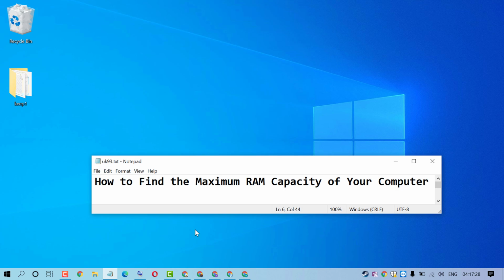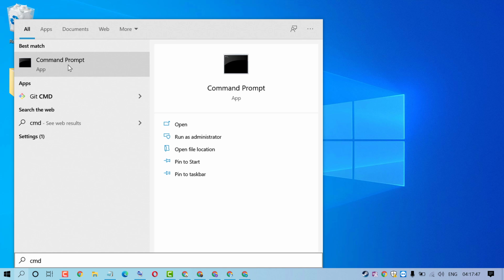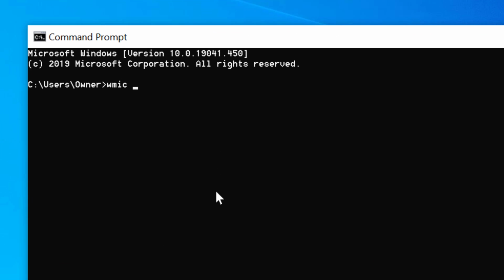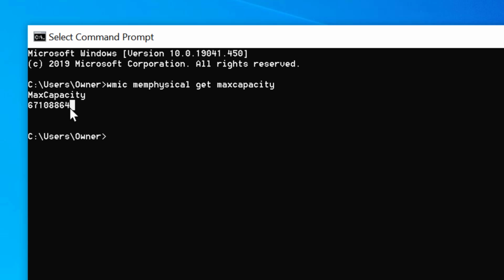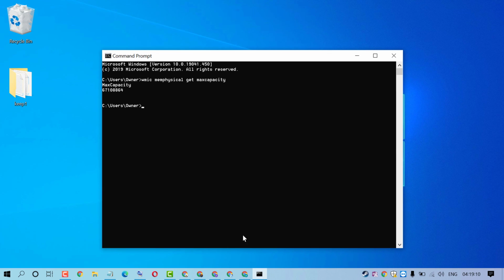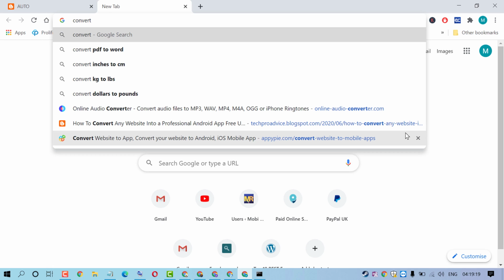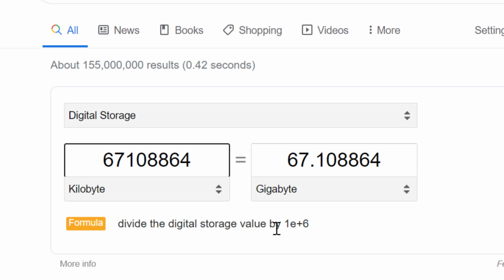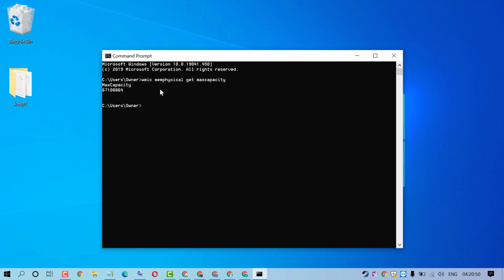How to Find the Maximum RAM Capacity of Your Computer